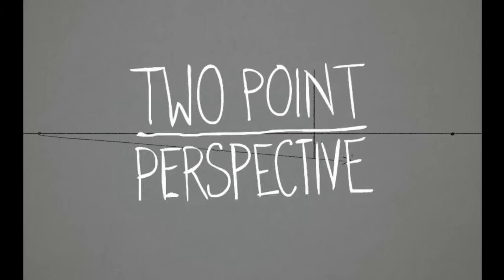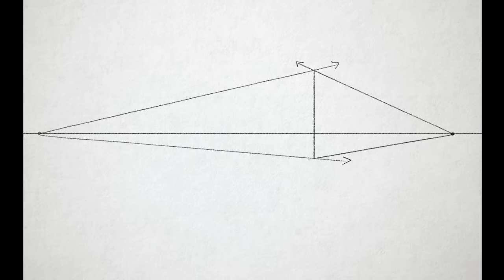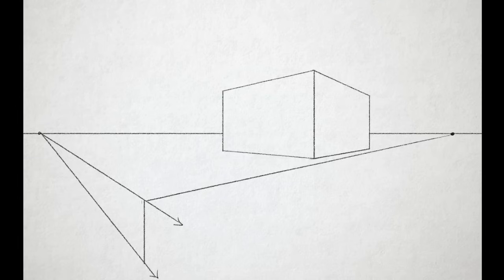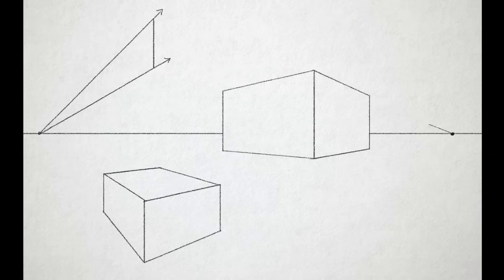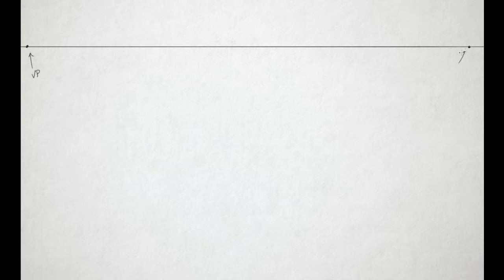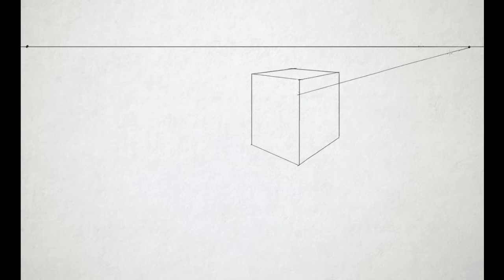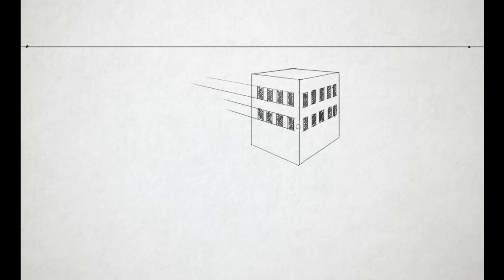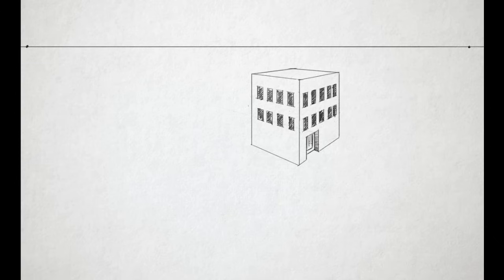Two Point Perspective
Two Point Perspective Drawing - Learn how to use lines to create the illusion of space using two point perspective, which is a form of linear perspective.